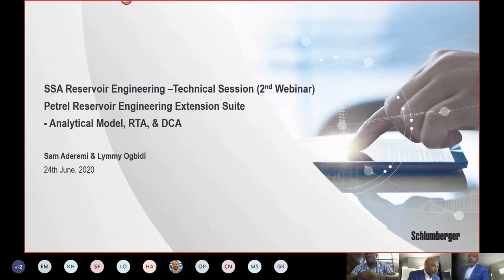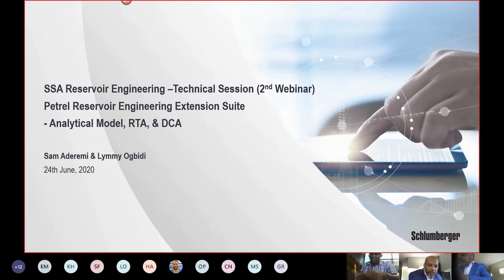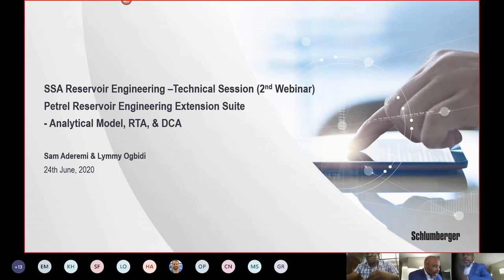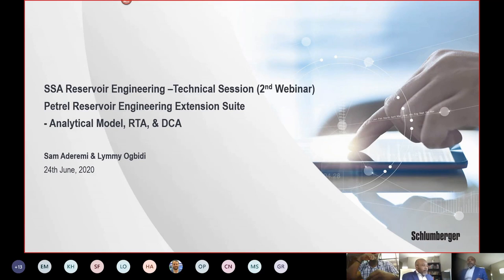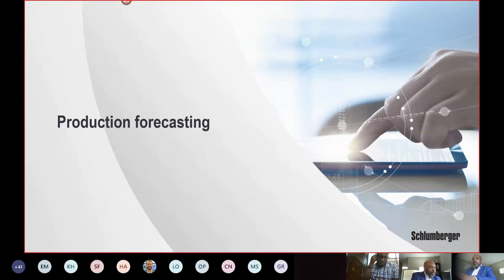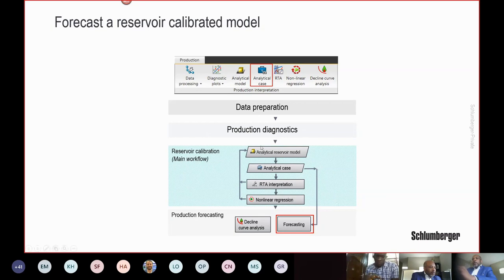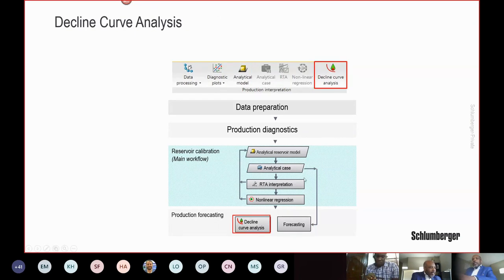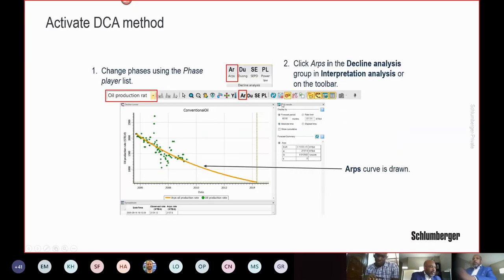SSA RE Tech Webinar 2 Petrel Analytical RTA DCA by Samuel Aderemi and Lymmy Ogbidi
This session covers the following Petrel modules:
- Petrel Analytical model
- Rate Transient Analysis
- Decline Curve Analysis